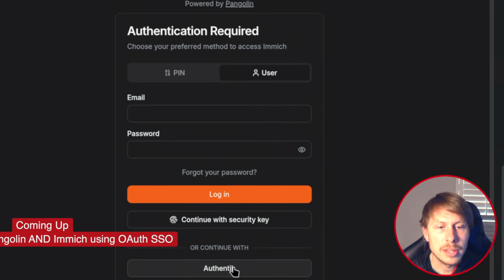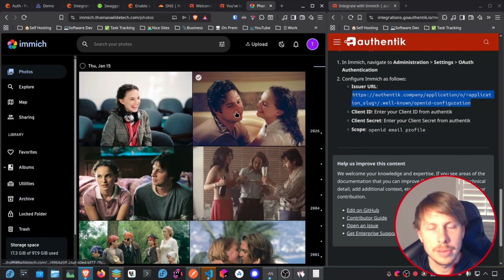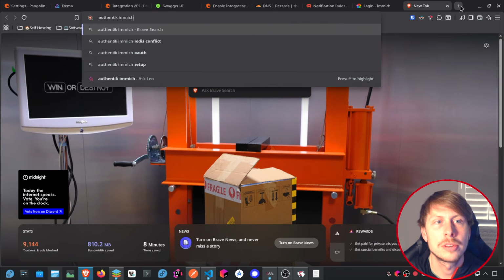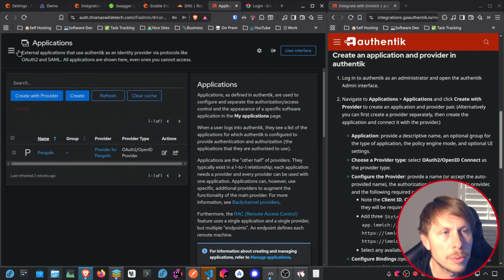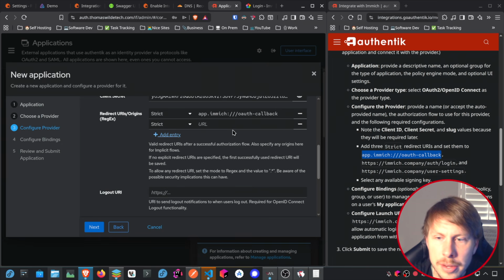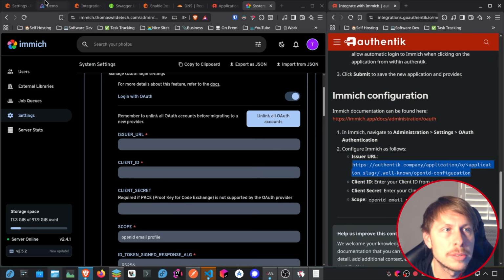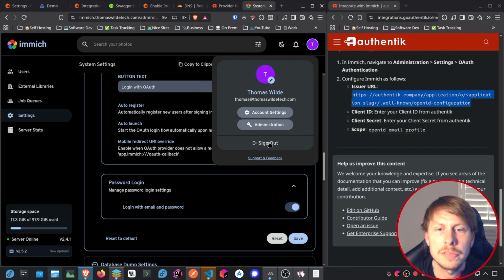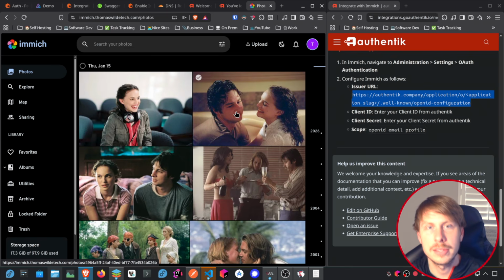Immich OAuth - Sign in through Authentik w/ Pangolin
OAuth with Pangolin and Immich allows your users to sign into OAuth just once to get through Pangolin and automatically get signed into Immich.  It makes it super convenient to sign in while still maintaining the security of having a proxy authentication layer on your VPS!

Timeline
00:00 Intro
01:56 Review of Pangolin setup with Authentik and Immich
02:49 Creating the Immich App & Provider inside Authentik
05:01 Immich Configuration for OAuth
07:55 Conclusions